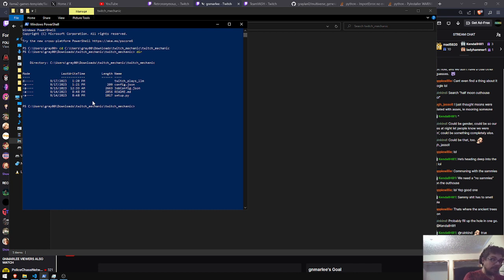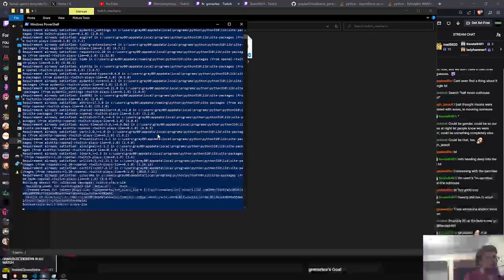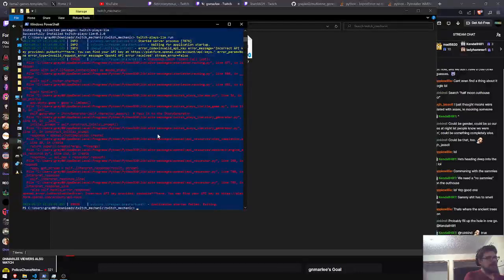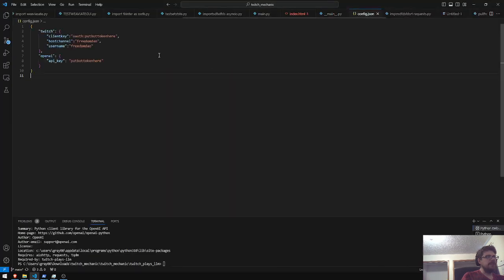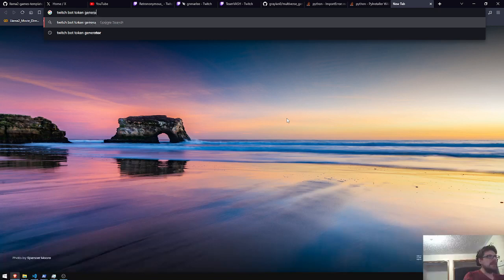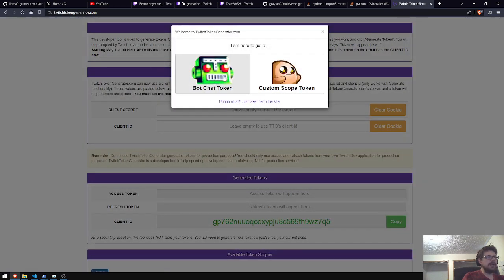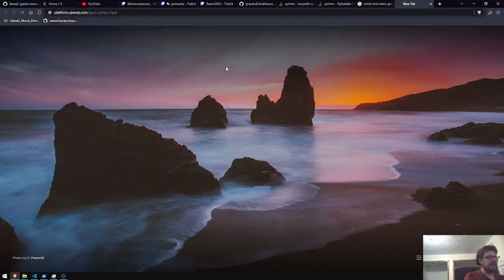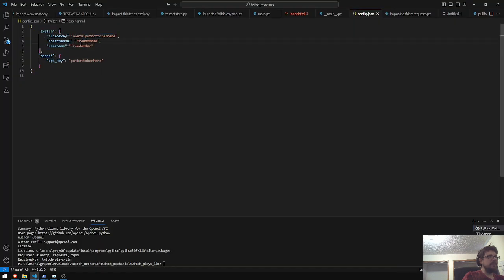Twitch Mechanic Installation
How to install twitch mechanic, located on my github / graylan0 / twitch-mechanic